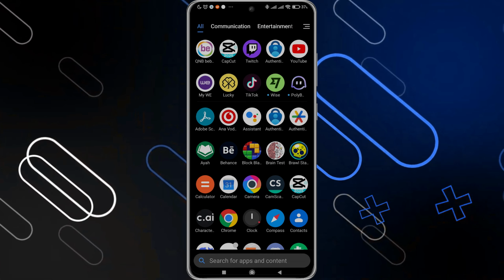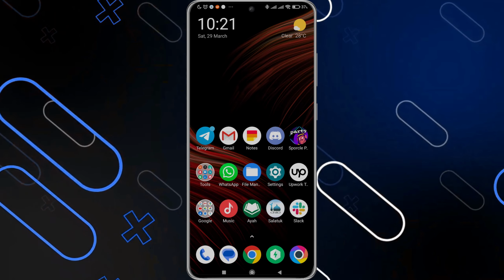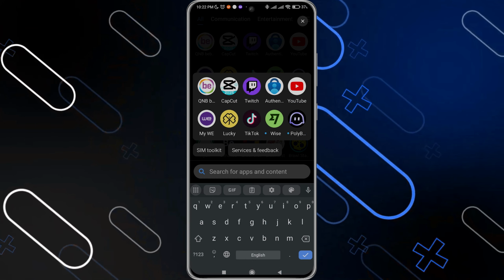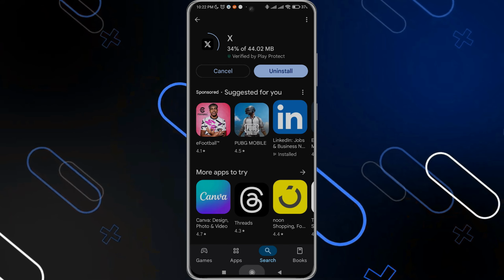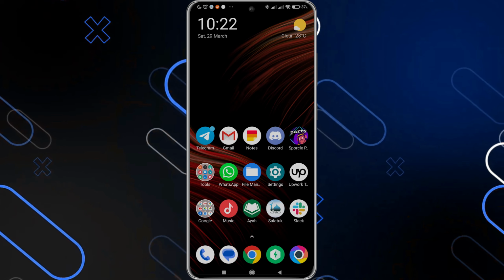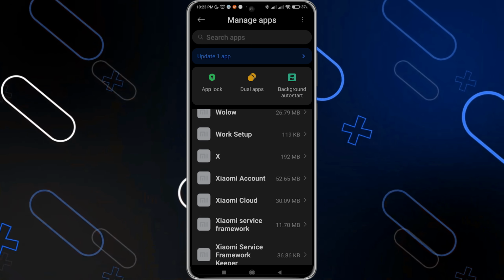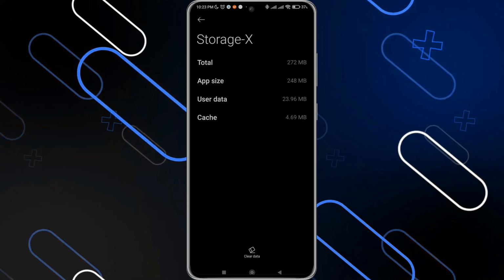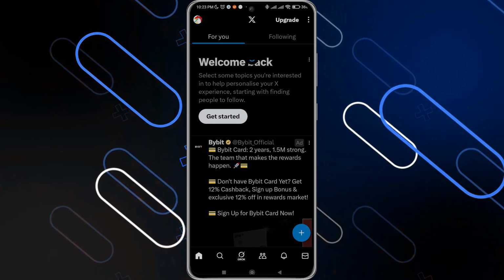How To Fix Playback Error On X (Twitter) Easy Tutorial